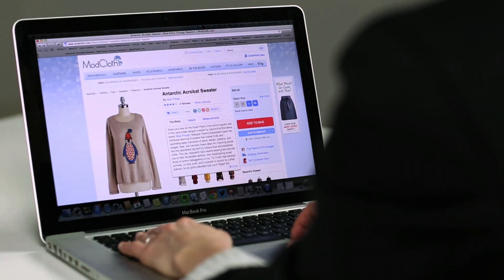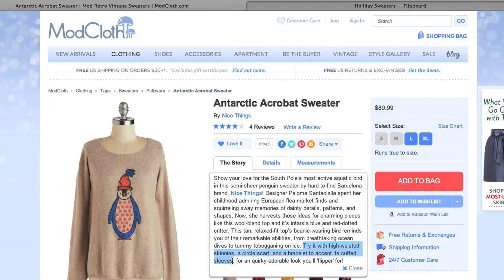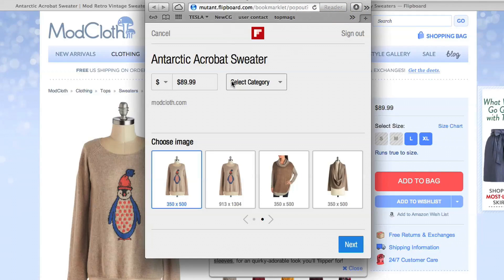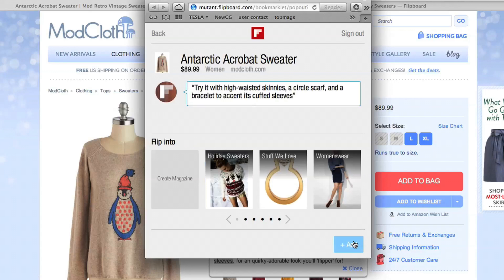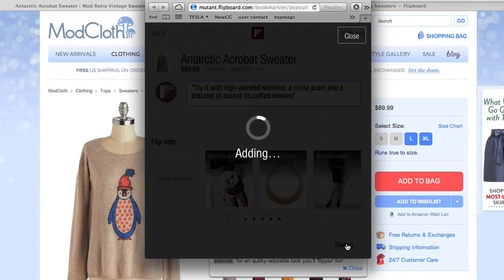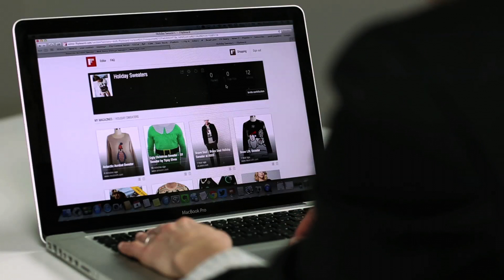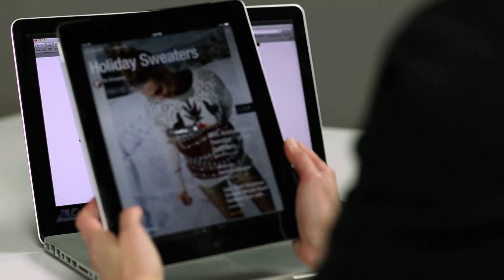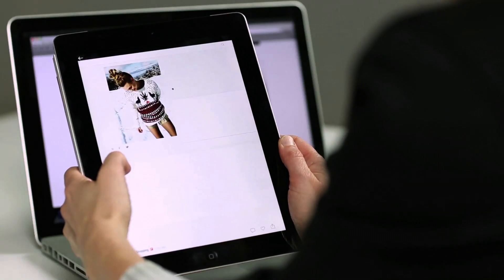Shopping on Flipboard: Making Catalogs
A quick tutorial on how to build catalogs on Flipboard and make the most out of the shopping experience.